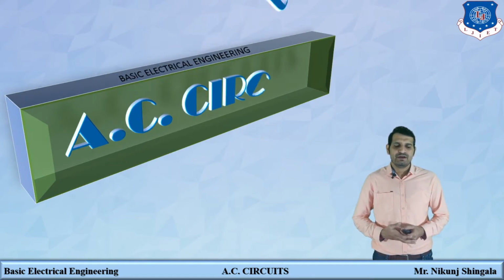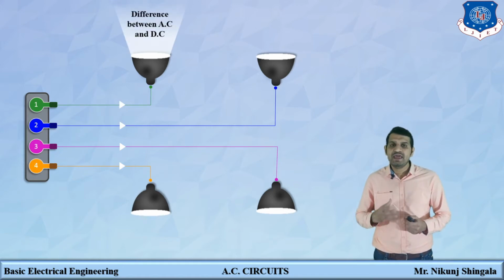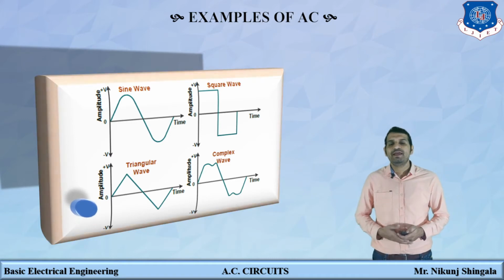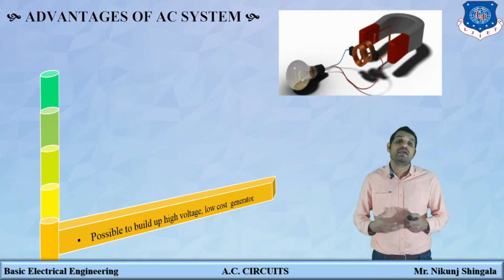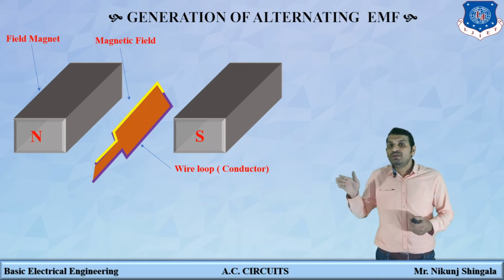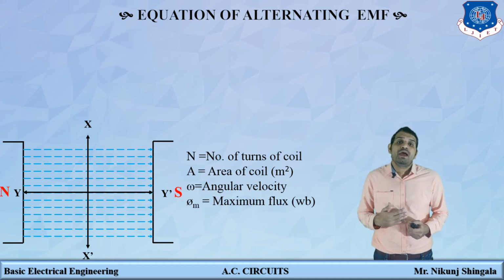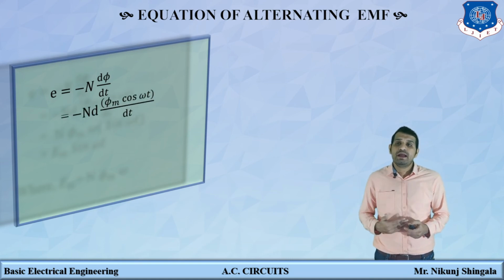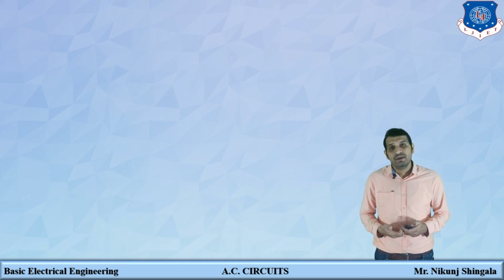Lec-13_Generation of Alternating EMF I Basic Electrical Engineering I First year Engineering